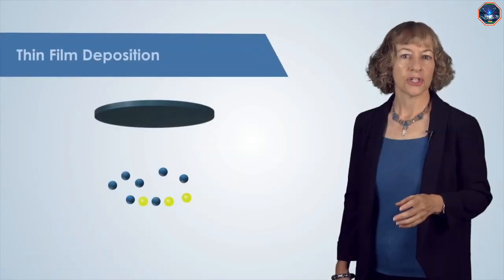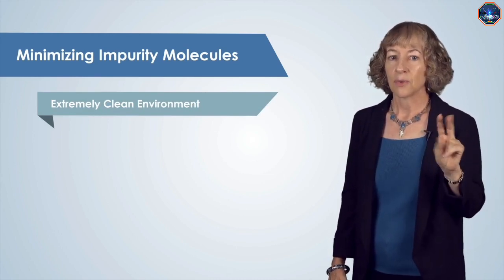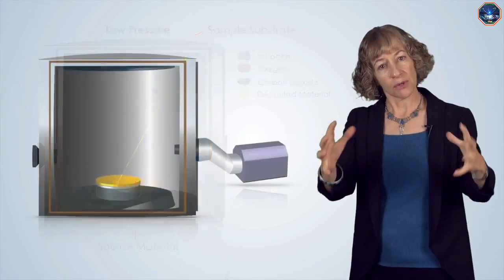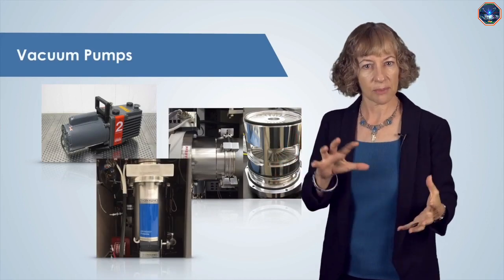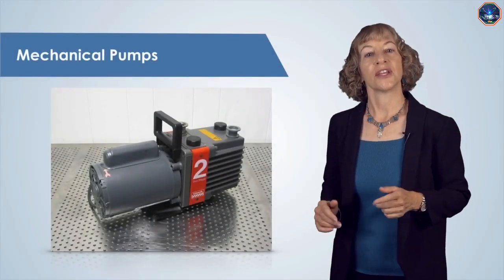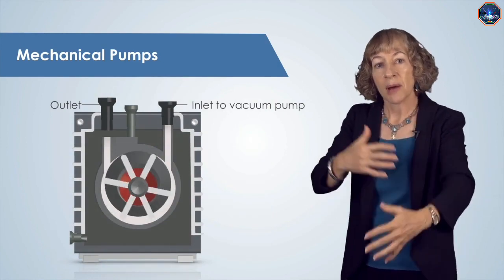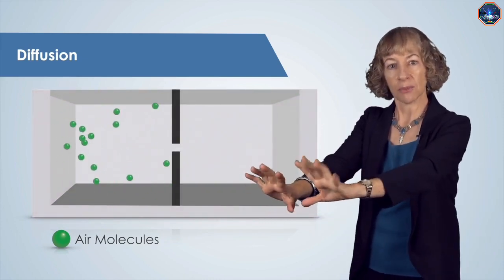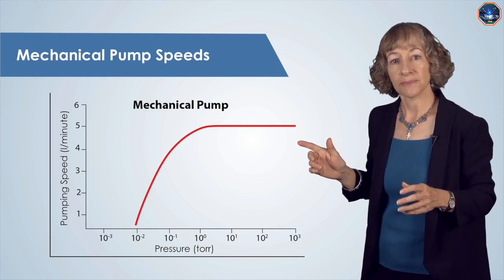Basic function of mechanical pumps